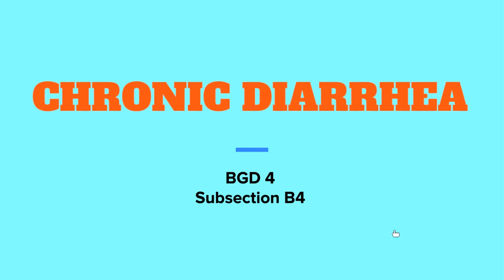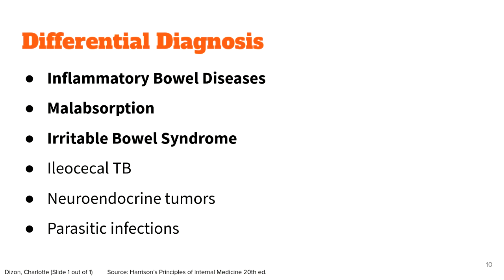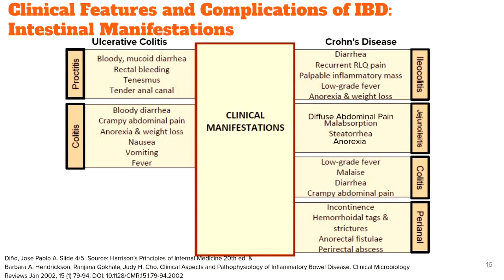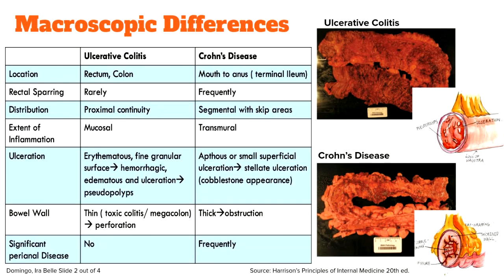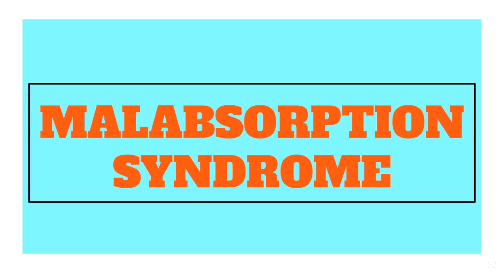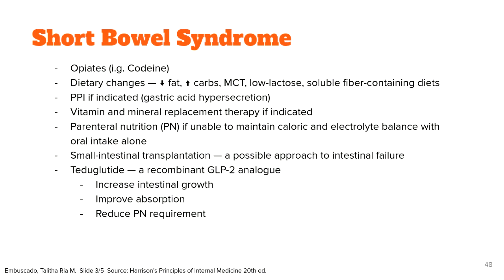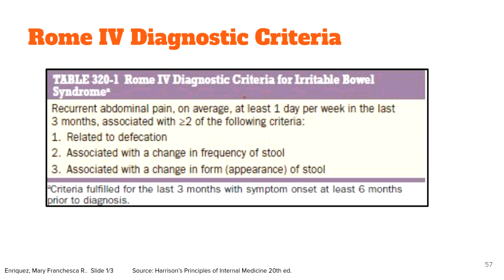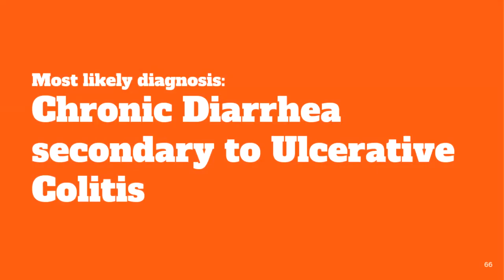BGD 4 Chronic Diarrhea